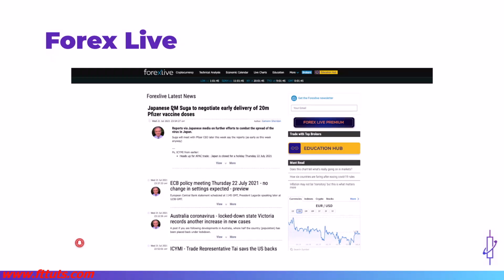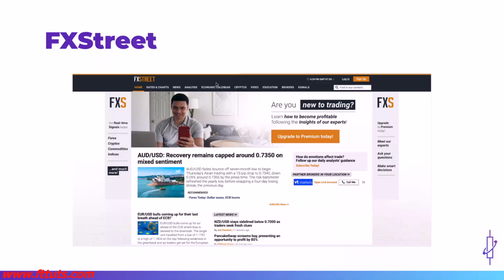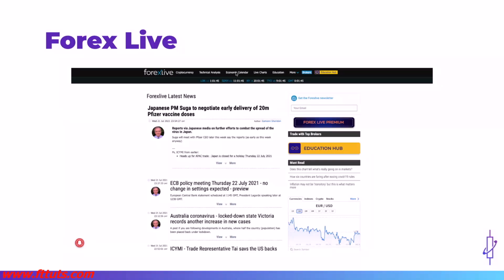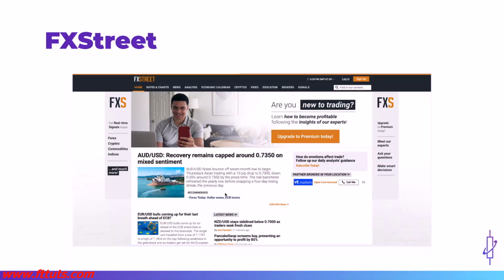№5 1 Where to Find News Headlines Economic Data